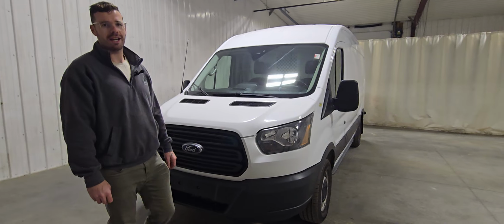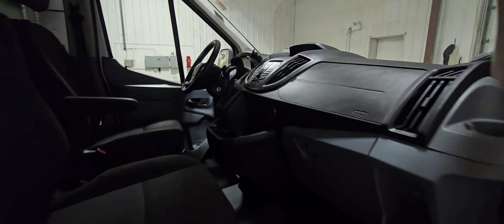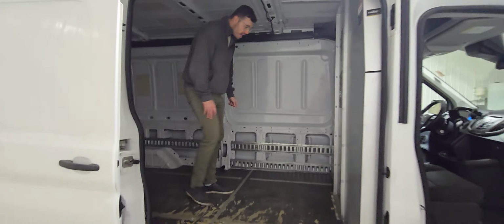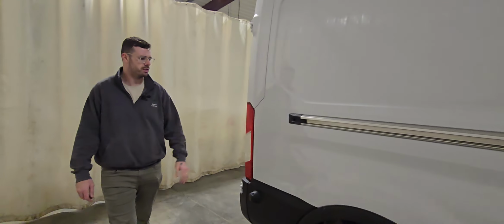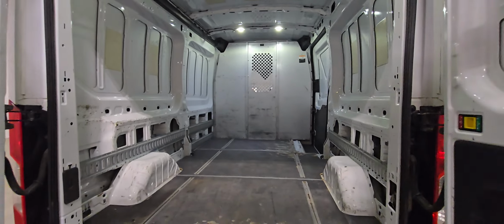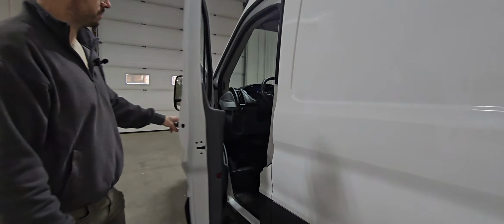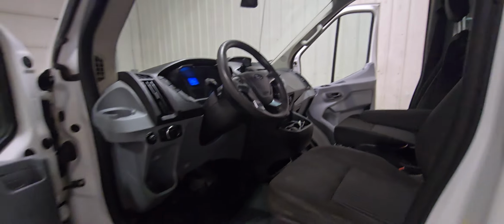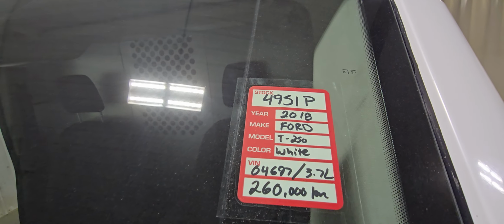4951P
Mid-Roof Ford Transit Van – Perfect for Couriers and Trades!

This spacious Ford Transit mid-roof van offers an unbeatable combination of functionality and versatility, making it ideal for a variety of uses, including courier services, tradespeople, and small businesses needing ample cargo space.

Key Features:
Mid Roof Design: The raised roof provides significant headroom, allowing you to stand and work comfortably inside the cargo area—ideal for organizing tools, setting up equipment, or loading larger items.
Ample Cargo Space: With a large, open cargo area, this van can easily accommodate bulkier items, tools, or supplies, making it suitable for electricians, plumbers, carpenters, and more.
Comfortable Front Cabin: The driver and passenger seats offer excellent support, with a practical and functional dashboard equipped with easy-to-reach controls.
Ideal For:
Courier and Delivery Services: With its spacious cargo area, this van is perfect for high-volume deliveries, allowing easy access and organization of packages.
Trade Professionals: Whether you’re in HVAC, plumbing, or electrical work, this van offers ample space for tools and supplies, helping you keep everything within reach and organized.
Mobile Workshops: Transform this van into a mobile service unit! The high roof and spacious interior make it perfect for setting up workstations or tool storage areas.
Take your business on the road with this reliable and roomy high-roof Ford Transit van, ready to support your daily operations efficiently. Don’t miss out—this versatile work van is a fantastic investment for growing your business!
DETAILS
Year:
2018
Kilometres:
260045
Exterior:
WHITE
Interior:
GREY
Engine:
3.7L V6 DOHC 24V
Fuel Type:
Other
Trans:
Automatic
Drive:
RWD - Rear Wheel Drive
Doors:
2
FEATURES
Additional Features
• POWER WINDOWS
• POWER DOOR LOCKS
• POWER MIRRORS
• AIR
• TILT
• CRUISE
• BULKHEAD